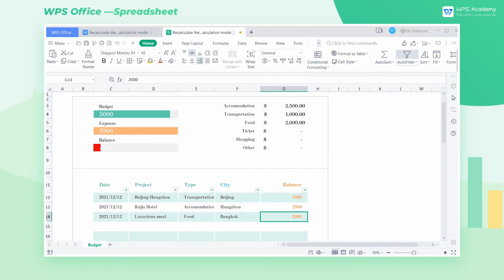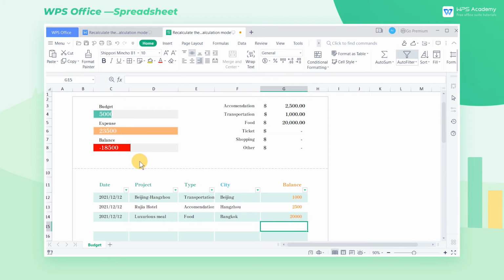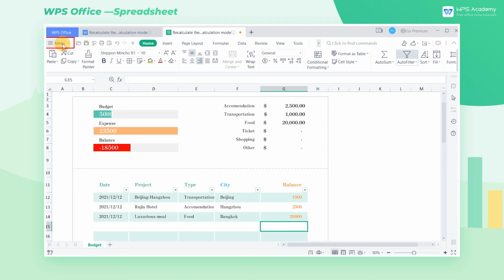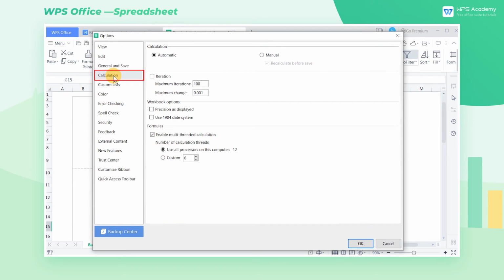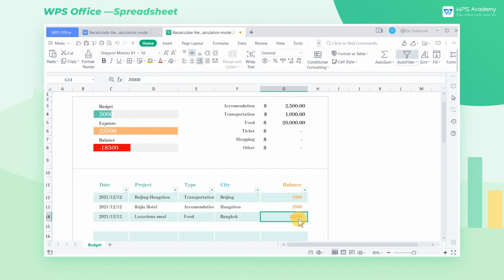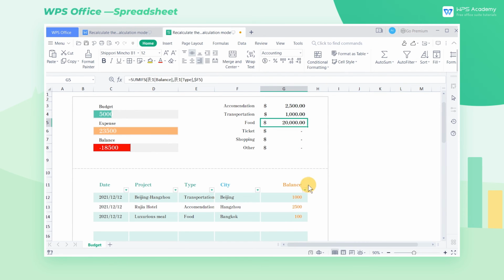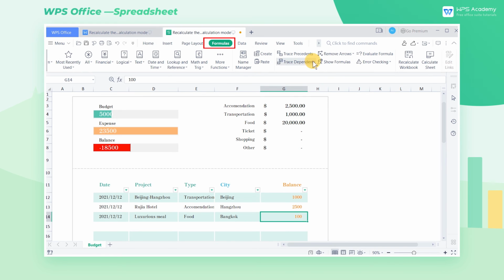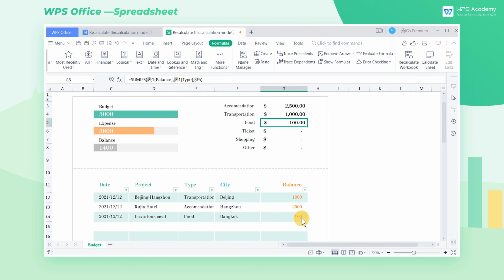[WPS Academy] 2.3.1 Excel:Recalculate the table formulas in the Manual Recalculation mode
Hi, glad to see you here. Today we'll learn 'Recalculate the table formulas in the Manual Recalculation mode' in WPS Spreadsheet. Follow our Youtube channel, level up your office skills! WPS Office is a free all-in-one office suite which include Writer(Word), Spreadsheet(Excel), Presentation(PPT) and PDF. Tutorials are provided by WPS Academy, WPS Academy is aim at providing both beginning and advanced office tutorial.